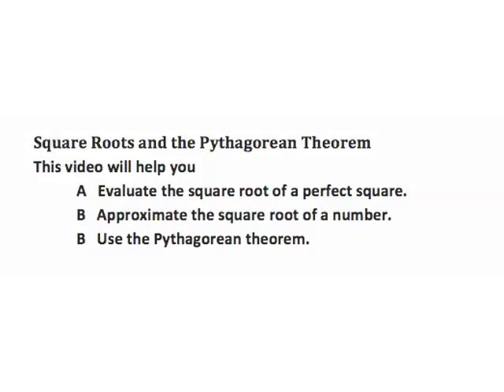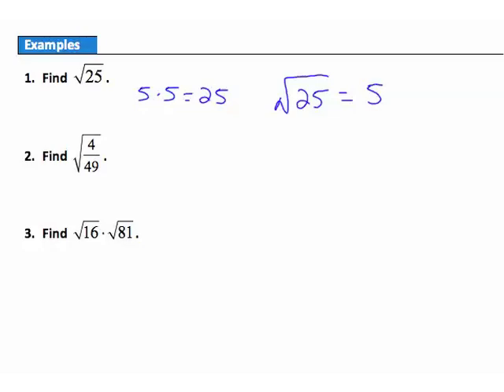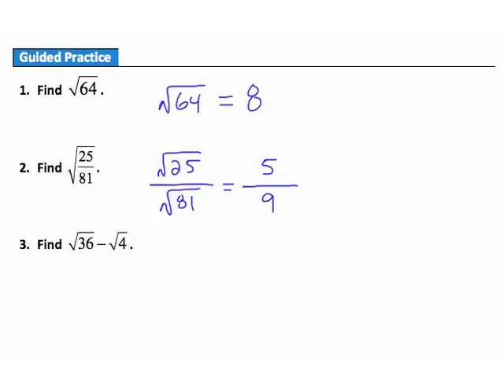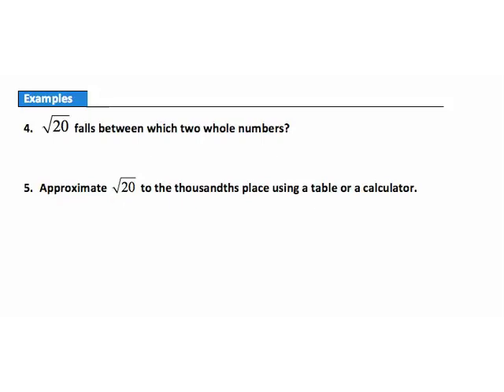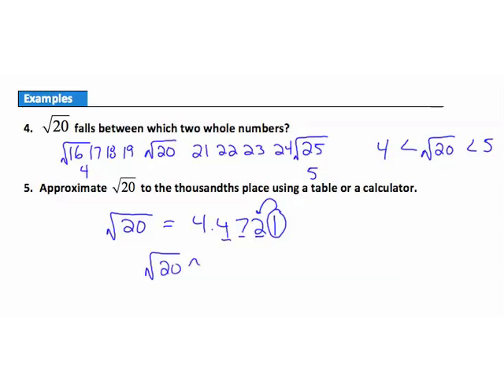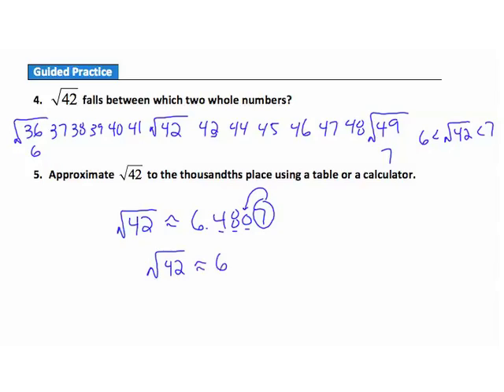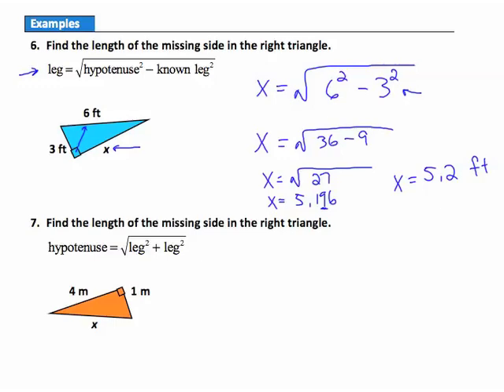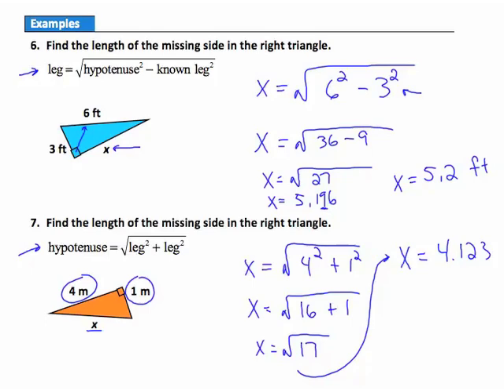Chapter 7.6 GST Basic Math - Square Roots and the Pythagorean Theorem